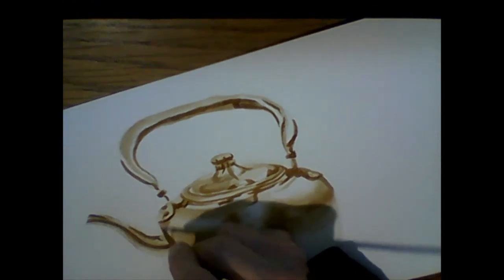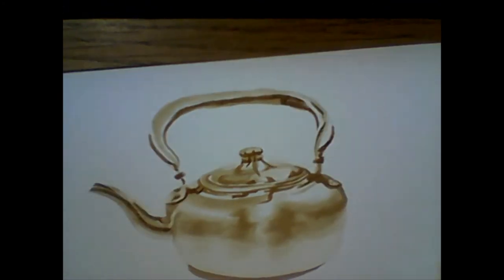Coffee painted coffee pot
Painting a shiny surface in coffee on watercolor paper.